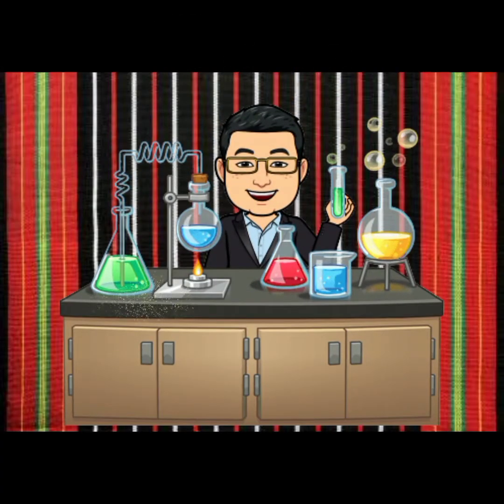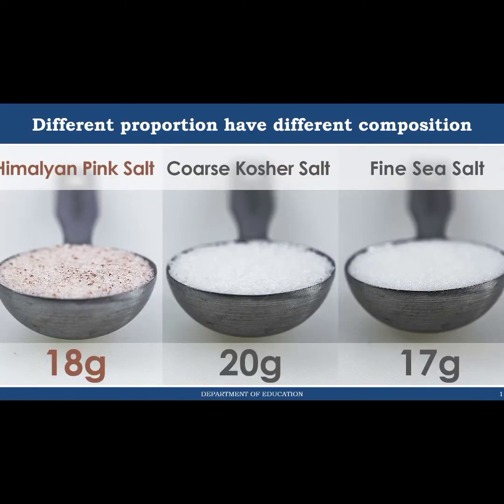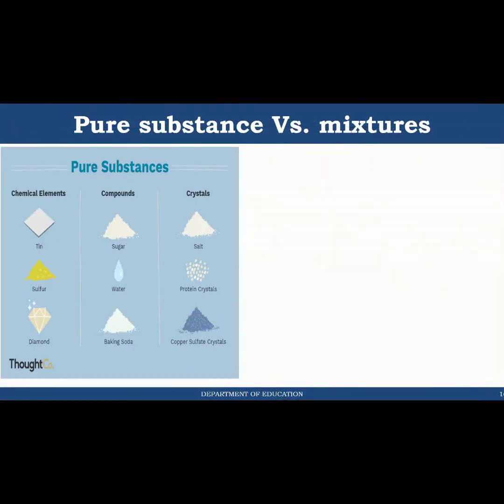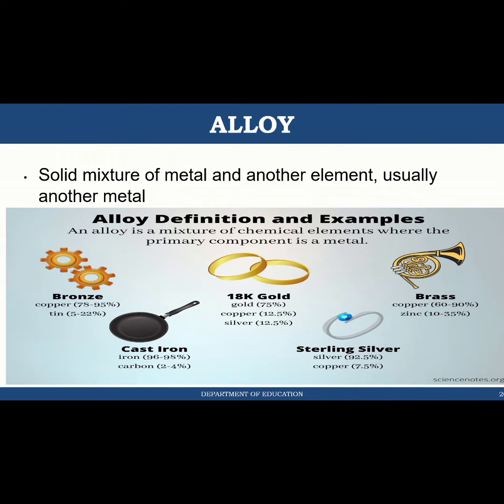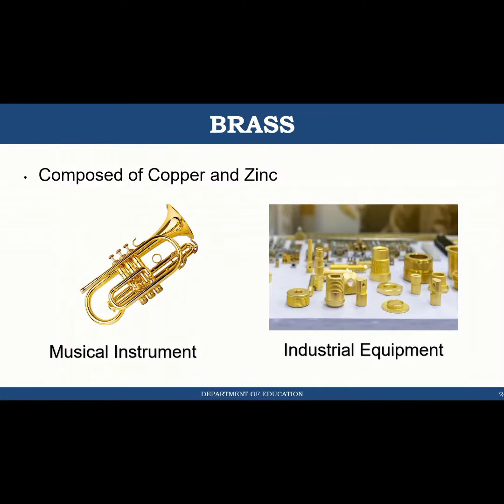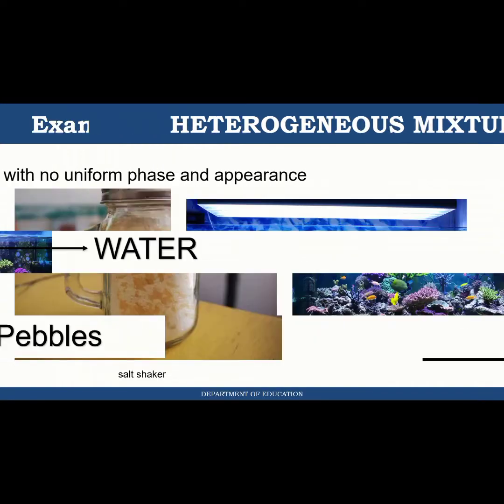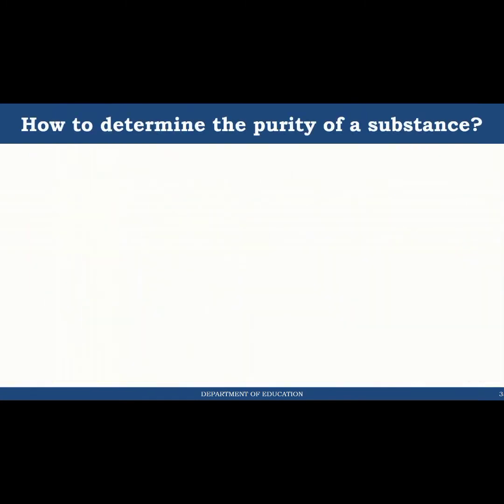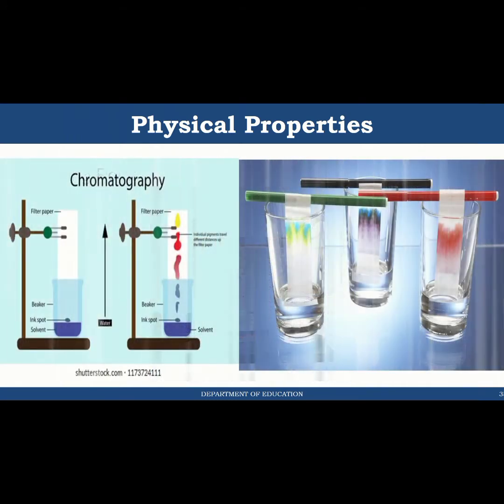GRADE 7 QUARTER 1 MIXTURES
Distinguish Homogeneous Mixture into Heterogeneous Mixture